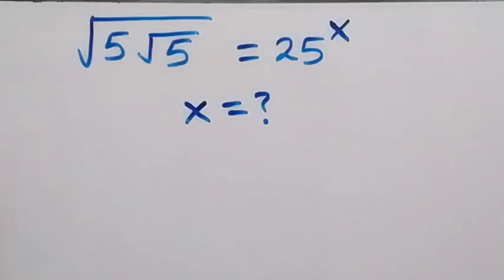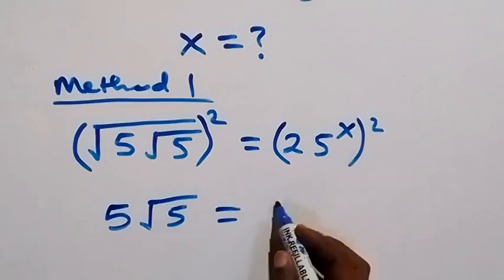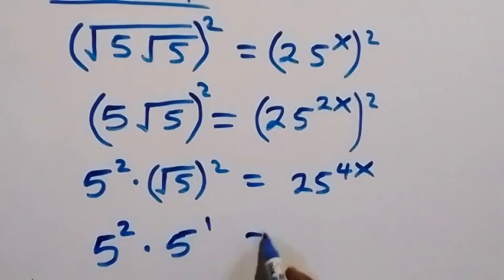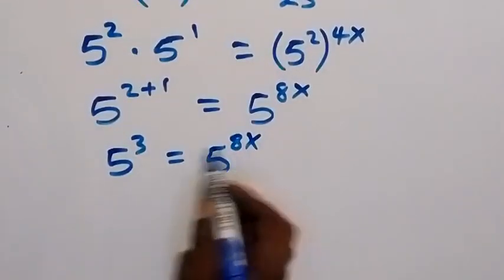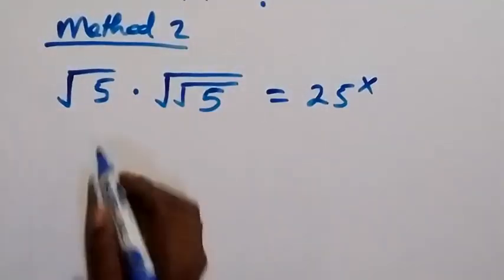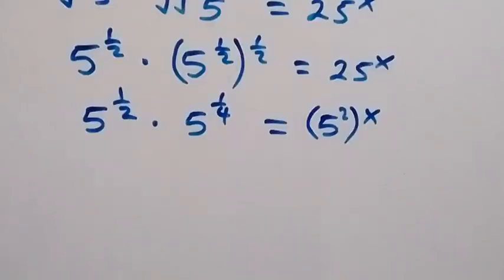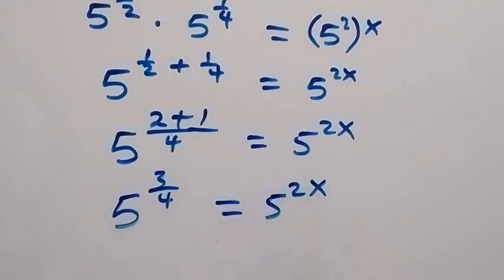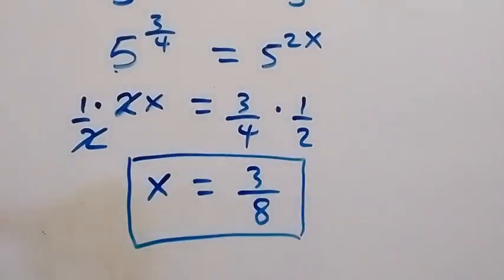Nice Square Root Math Simplification | Find the Value of X